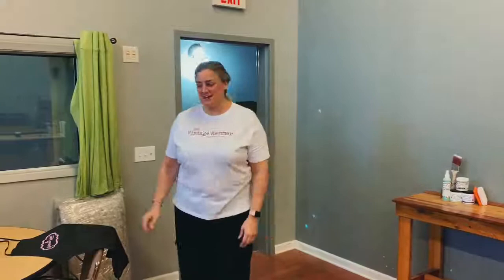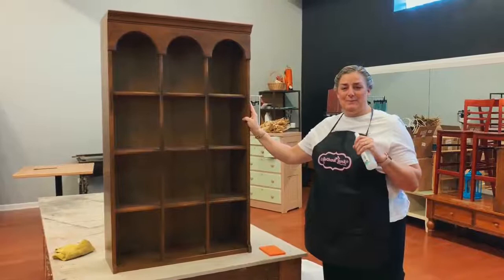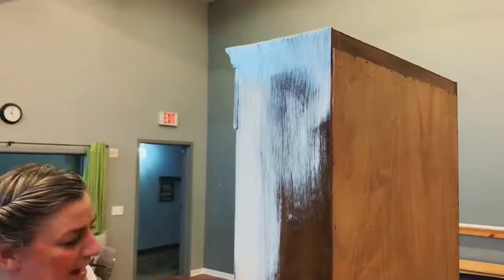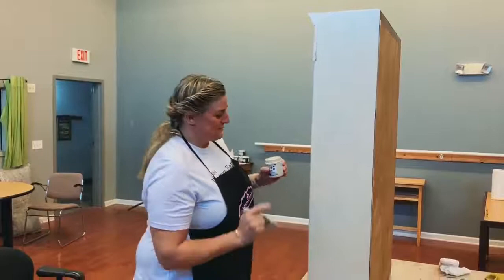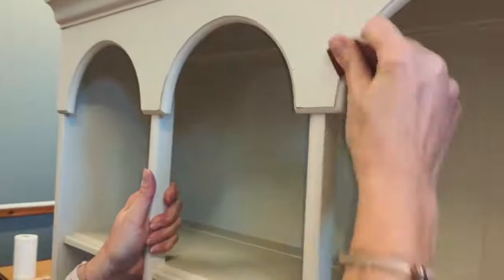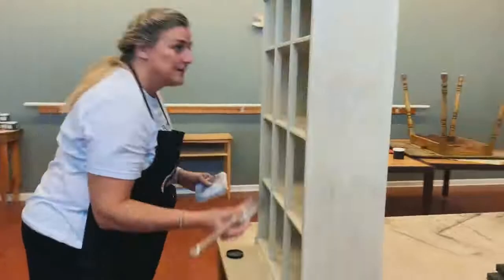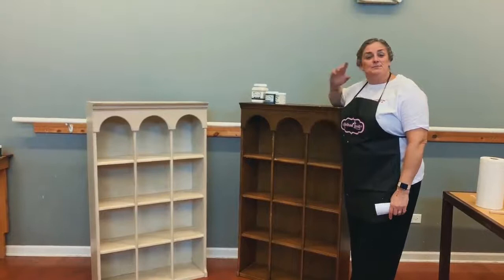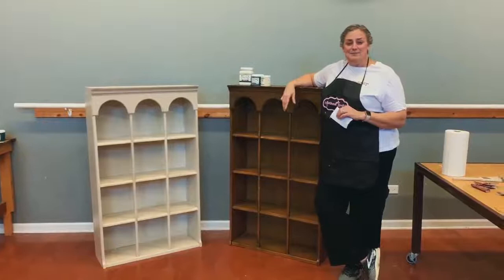Learn How to Paint with Rethunk Junk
Ready to paint? Here is detailed instructions on using the Rethunk Junk by Laura paint line. The Vintage Hammer is a retailer and we carry the whole paint line. We offer custom furniture painting, painting classes, painting instruction and more!